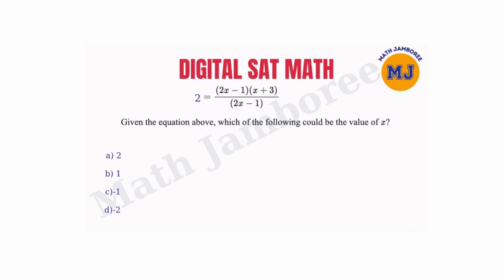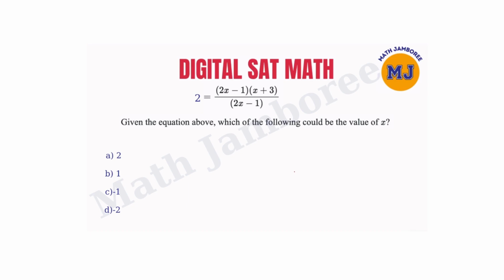11001015 Calculator Skills for the Digital SAT | Math Jamboree